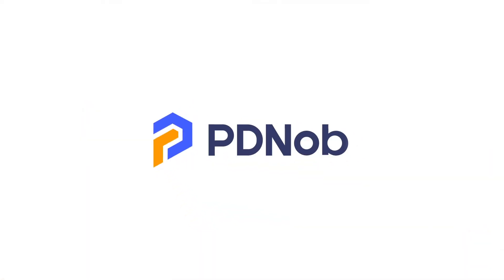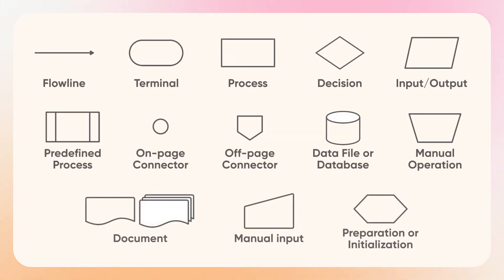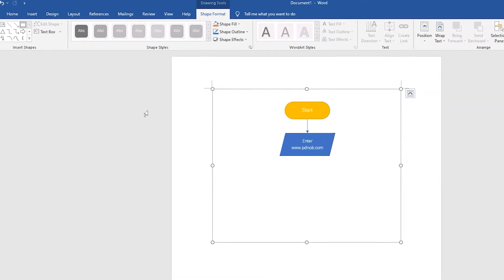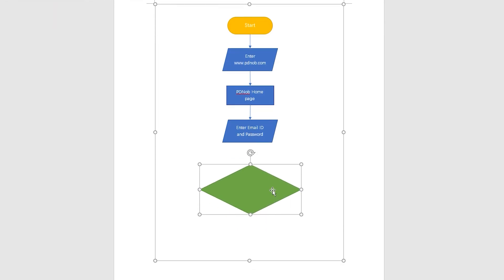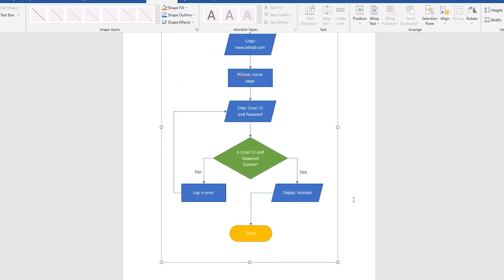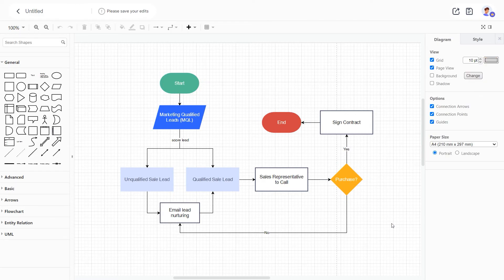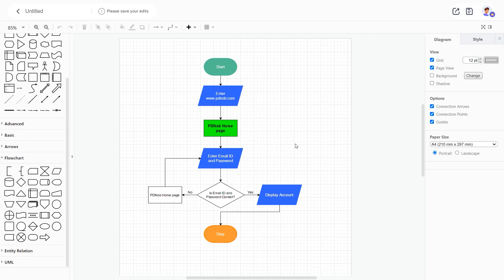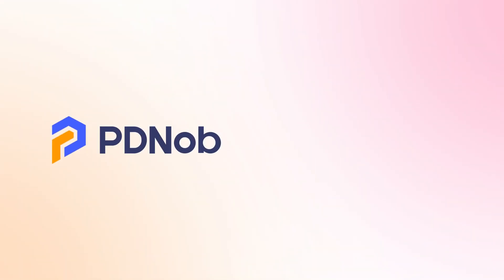[Update] How to Make A Flowchart in Word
How to create a flowchart in Microsoft Word? Draw a flowchart step by step. Learn the key points in a flowchart with this video. Follow this video and try to flowchart using PDNob mind mapping

⏰Timestamps:
00:00 Intro
00:10 Part I: Use Word to create a flow chart
03:06 Part 2: Use PDNob mind map to make a flowchart

[Tutorial] How to Create Mind Map in PowerPoint & PDNob Mind Map

Social Media